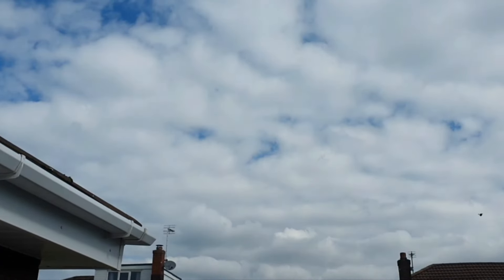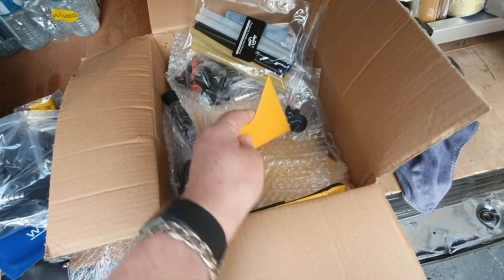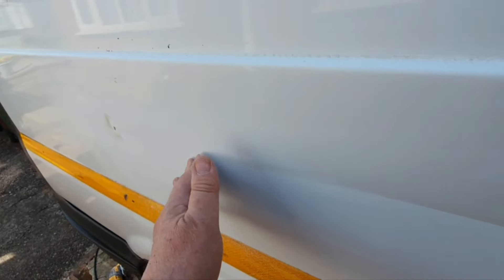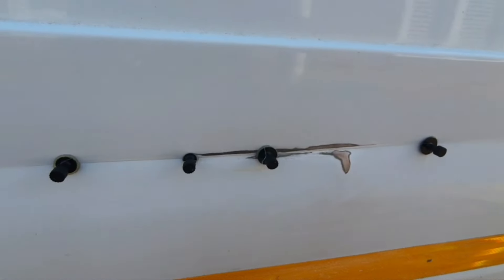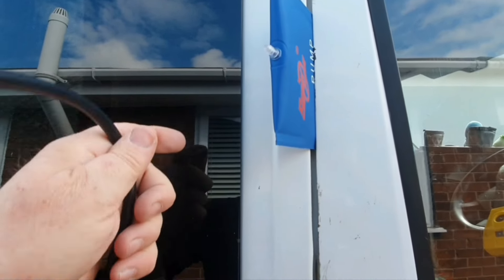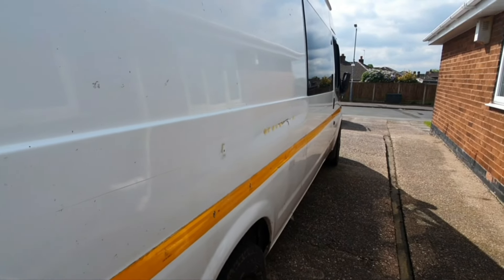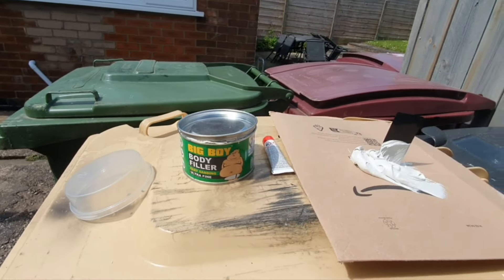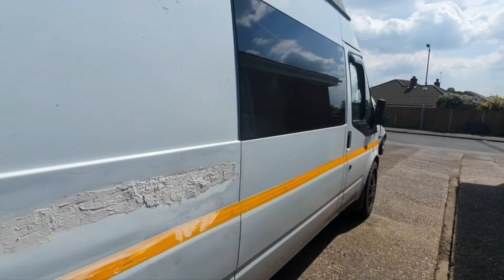DIY VAN BODY REPAIR / Read the instructions 🤣 / not a how to but how i do 👍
i needed to repair the scrape i made at xmas. i used a dent puller. it didnt work. Big Boy Body Filler instead 🤣